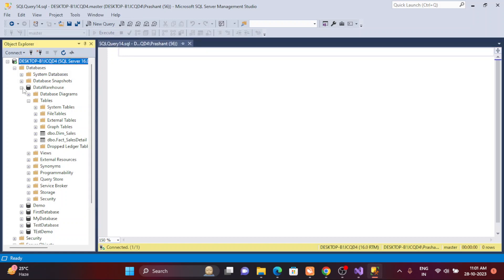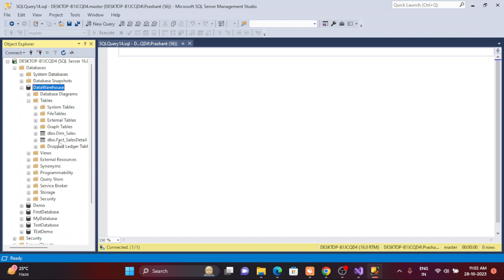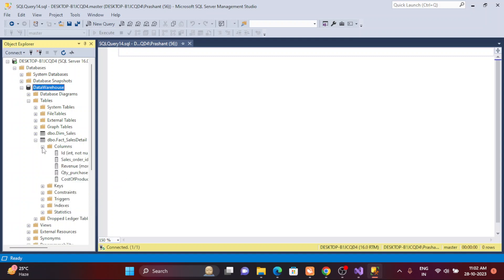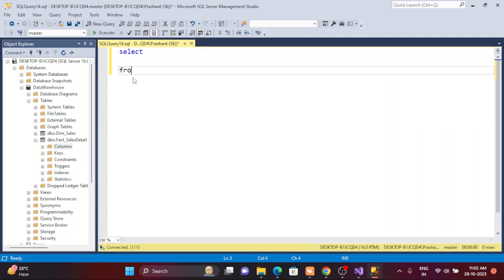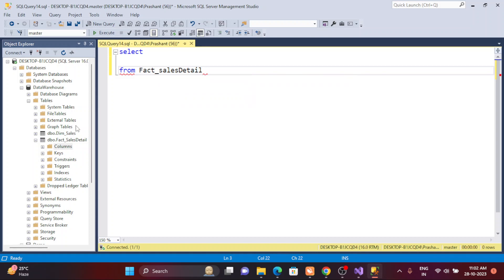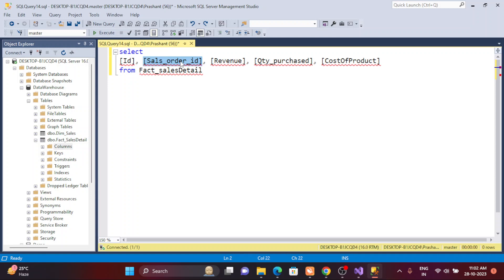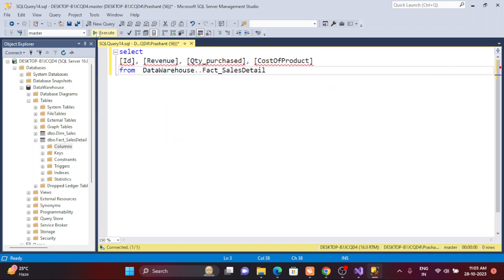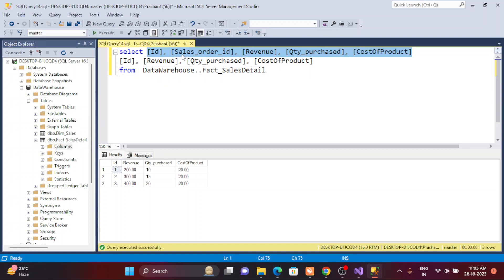How to get all column name in one go ?